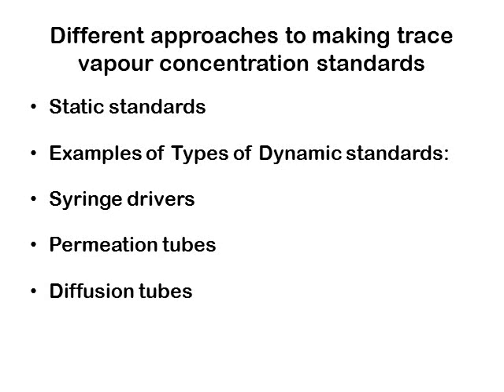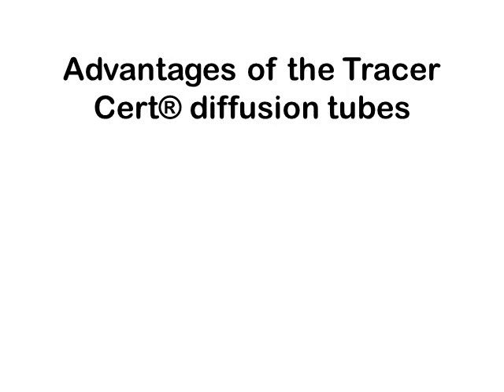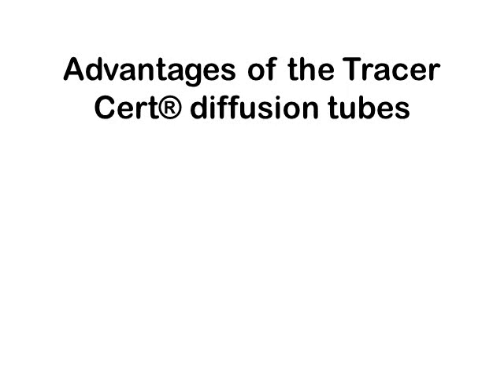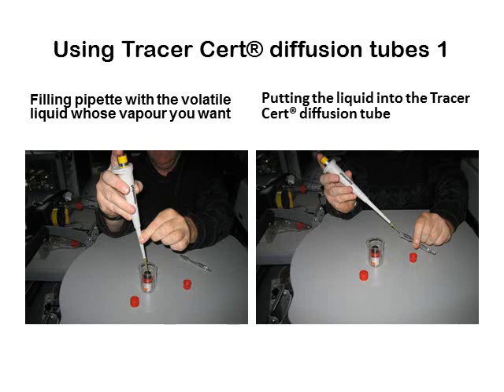# a flexible alternative to permeation tubes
A PowerPoint video comparing use of permeation tubes versus the Tracer Cert diffusion tubes for generating trace vapor concentration standards.